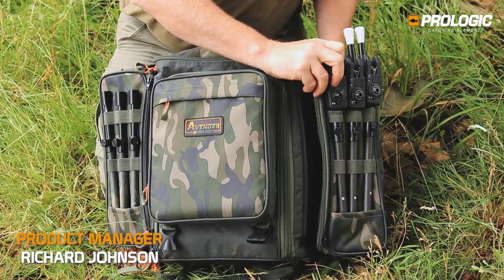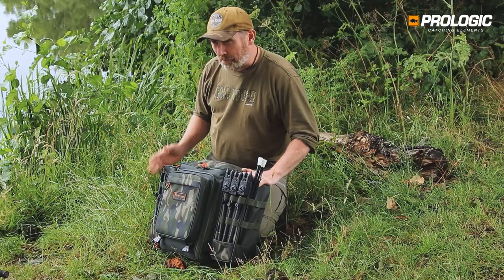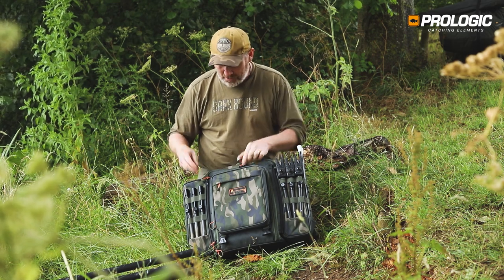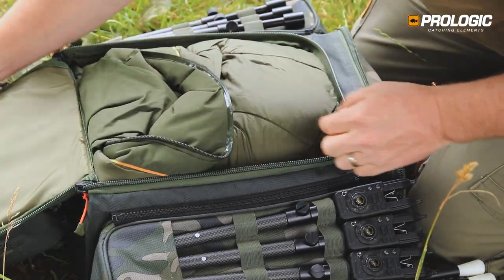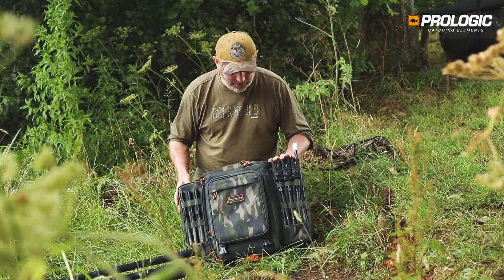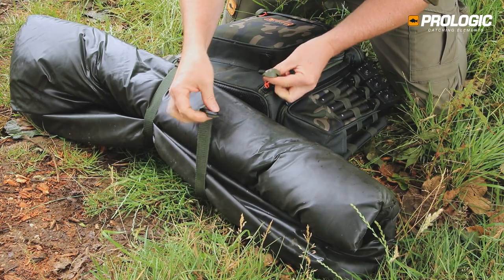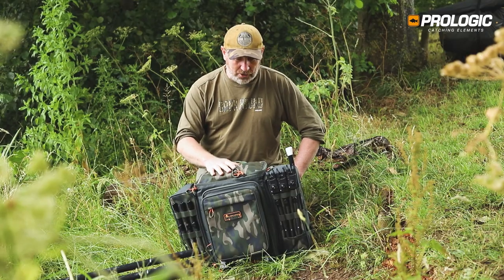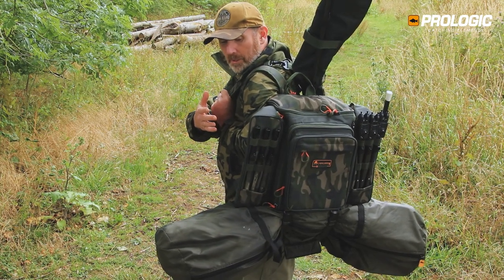Prologic Avenger Rucksack - Carp Fishing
The Avenger Rucksack has been designed by anglers for anglers. Rik Johnson talks about the features of the new Avenger Rucksack, part of the new Avenger Luggage Range.

• 600D Rip-stop Waterproof Fabric • Fully Padded for optimum protection • Adjustable Harness • Anti-Corrosive HD Zippers & Hi-Viz pullers • 2 x Detachable storage pouches • 4 x Bank Stick storage webbing panels • Addition Storage/Webbing on the base • Concealed Rain & Skid cover • Water-proof base